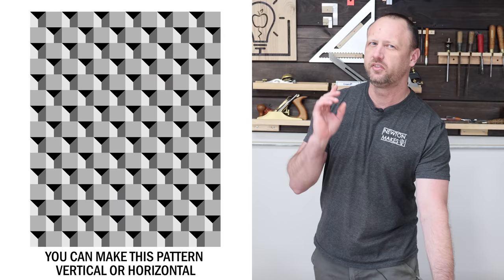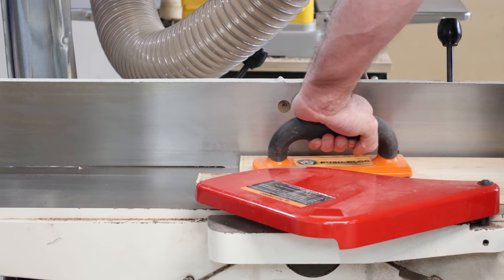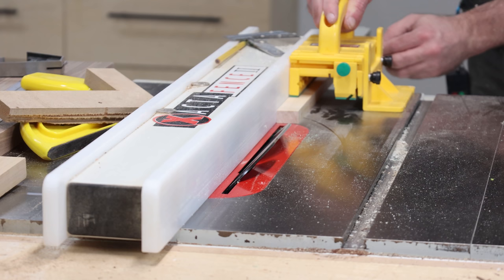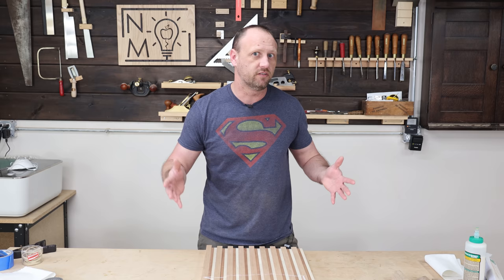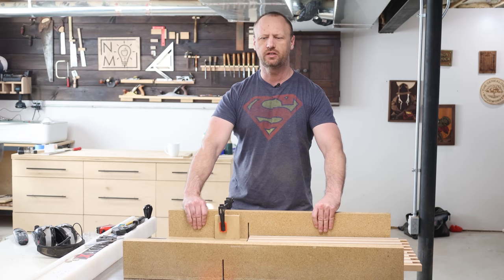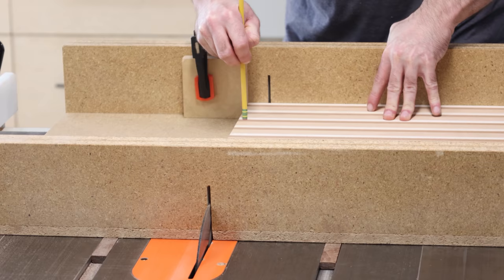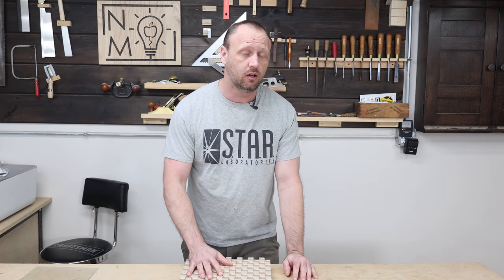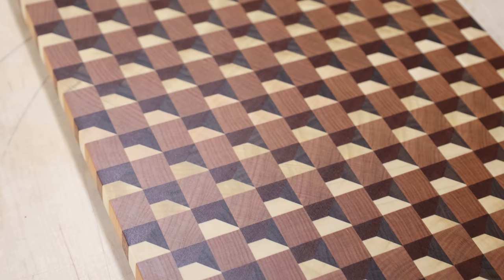The Coolest Cutting Board EVER MADE! | 3D Cutting Board Instructions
Think you can make a professional looking cutting board? Try making one that looks 3D.  This video shows the steps I took to create a three dimensional end grain cutting board.  The 3D effect comes from the colors of the wood species I used.  I took walnut, sapele, cherry, and maple, and mixed them together to give the illusion of a 3D weave pattern.  Since the cutting board is end grain, it’s rock solid and pretty thick.  I made my end grain cutting board about 12x15” but you can make it as big as you want.  Just add more pieces or longer strips.
Cutting boards are always fun to make.  I think they are good gateway projects for people because you can make a cutting board look like just about anything.  Cutting boards are also great woodworking gifts so woodworkers tend to make them around the holidays and when they have a personal special occasion coming up.  If you haven’t tried to build a 3D cutting board, give it a shot.  It’s a lot of fun and you make get the cutting board addiction that so many of us have.

•• Tools & Materials ••
• Table Saw Blade
• Dewalt planer
• Combination square
• Drum sander
• Random Orbit Sander
• 120 grit sandpaper
• 180 grit sandpaper
• Titebond Wood Glue
• Microjig Grr-ripper
• Butcher Block Oil
• Bessey Pipe Clamp
• Eye protection
• Hearing Protection
• Dust Deputy
• Rigid Shop Vac